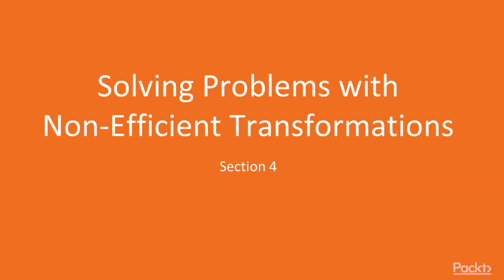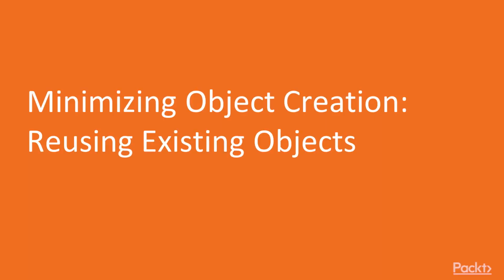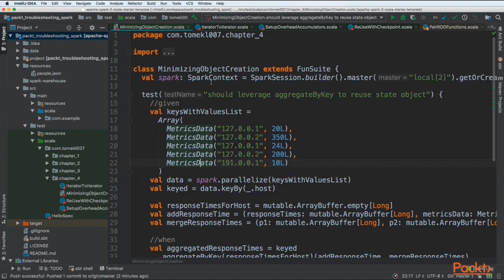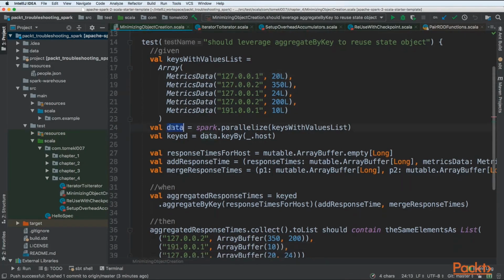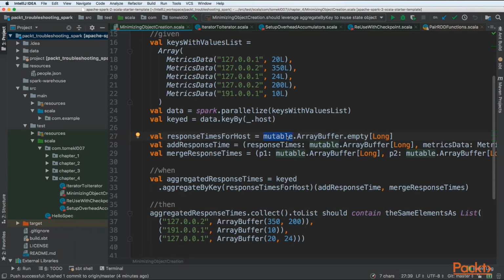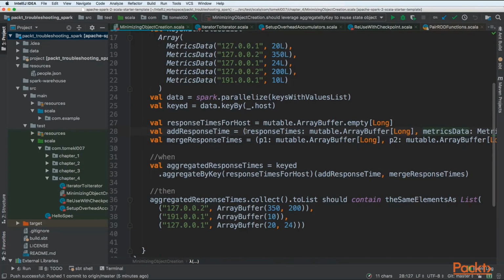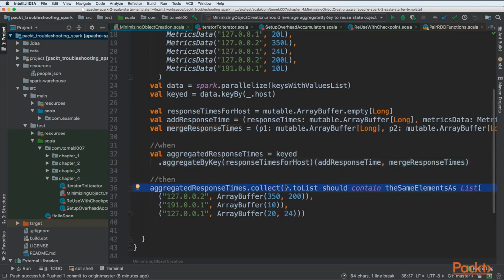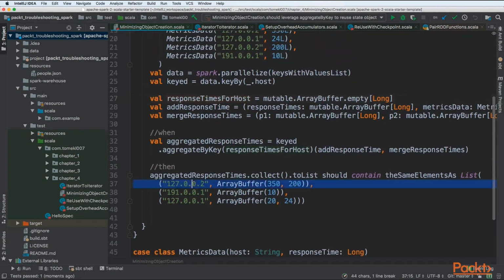Troubleshooting Apache Spark : Minimizing Object Creation: Reusing Existing Objects | packtpub.com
This video tutorial has been taken from Troubleshooting Apache Spark. You can learn more and buy the full video course